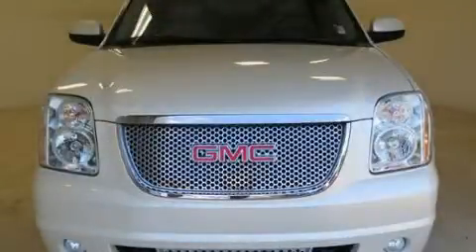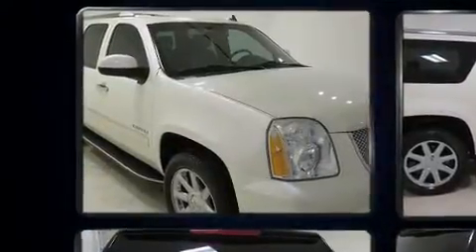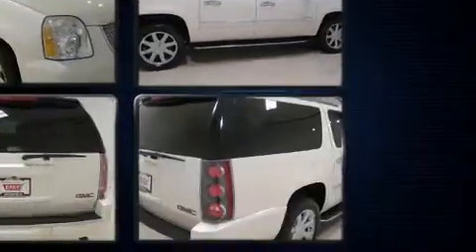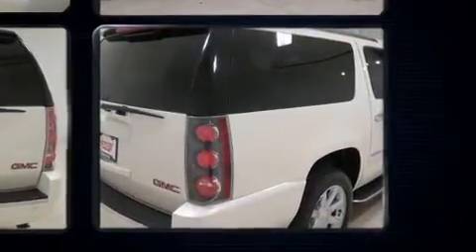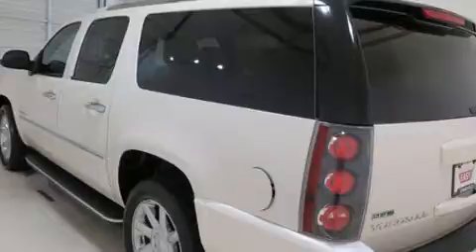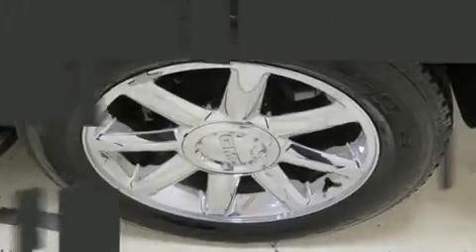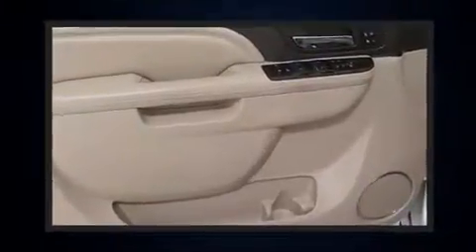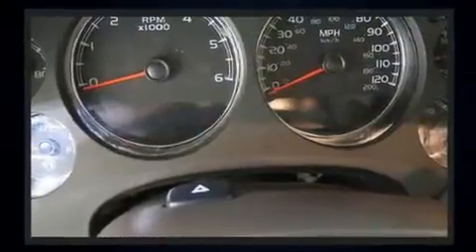2012 GMC Yukon XL 1500 Denali AWD in Springfield, OR 97477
Experience driving perfection in the 2012 GMC Yukon XL 1500. Under the hood you'll find an 8 cylinder engine with more than 400 horsepower, and all wheel drive keeps this model firmly attached to the road surface. Top features include front bucket seats, leather upholstery, a blind spot monitoring system, heated and ventilated seats, heated steering wheel, a power liftgate, adjustable pedals, and power seats. Third row seats provide an even greater maximum passenger capacity. State-of-the-art amenities such as memory seats and adjustable pedals yield a more personal driving experience. You and your passengers will enjoy the stereo system, which includes a CD player with MP3 capability, rear mounted audio controls, A 30 gigabyte hard drive, and 10 speakers, providing excellent sound throughout the cabin. Passenger security is always assured thanks to various safety features, such as: dual front impact airbags with occupant sensing airbag, head curtain airbags, traction control, ignition disabling, onStar, and 4 wheel disc brakes with ABS. Safety and maximum capability are assured via self leveling rear suspension, which maintains optimal driving geometry. It also arrives with a Carfax history report, providing you peace of mind with detailed information. We pride ourselves in consistently exceeding our customer's expectations. Stop by our dealership or give us a call for more information.